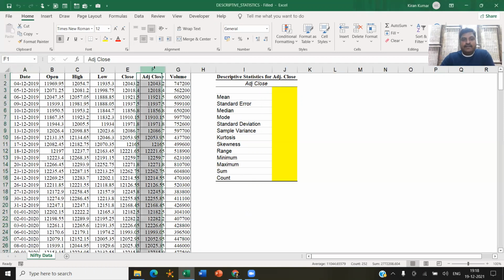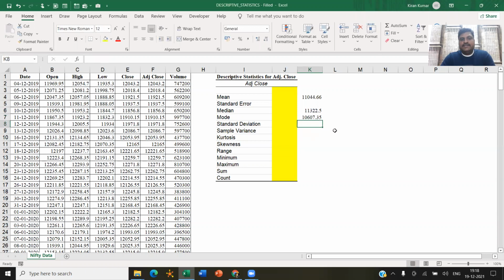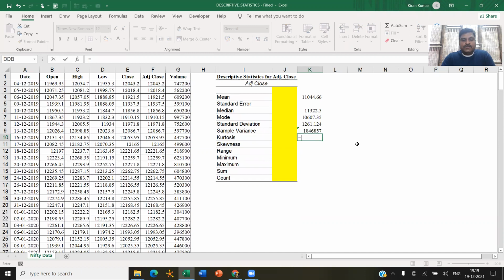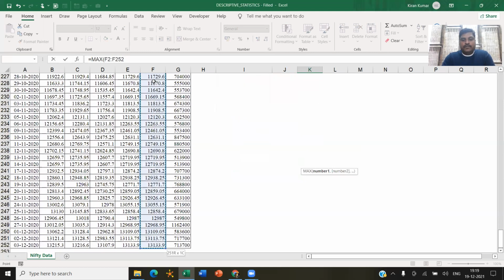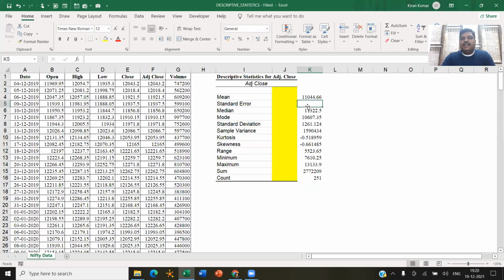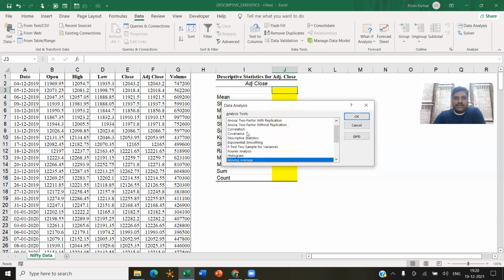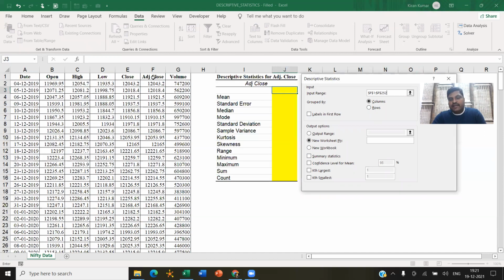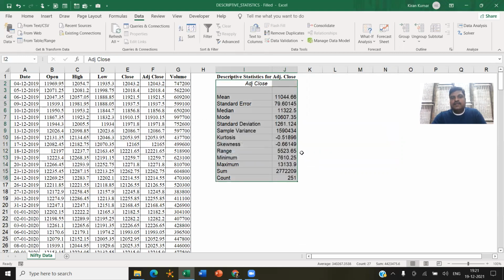Descriptive Statistics | Data Analysis | Excel for Beginners | MBA | Self Learning